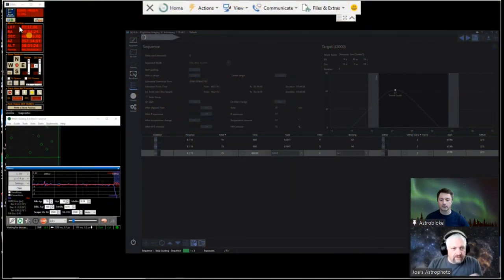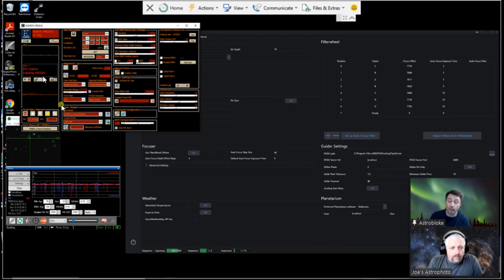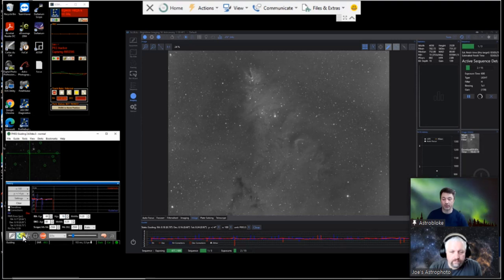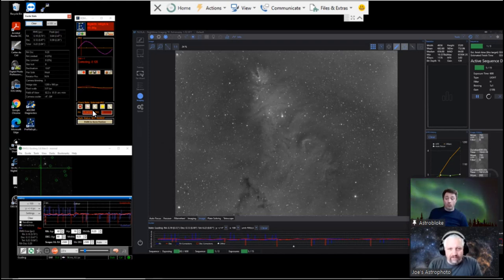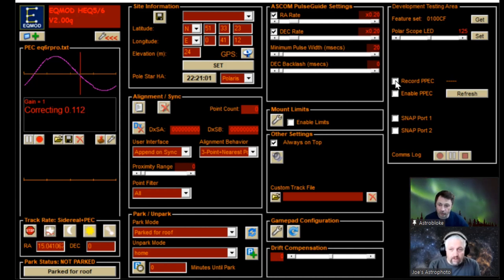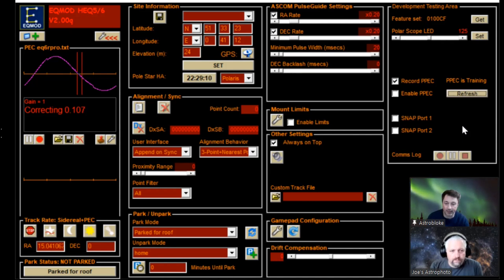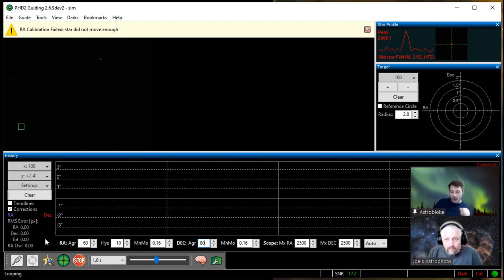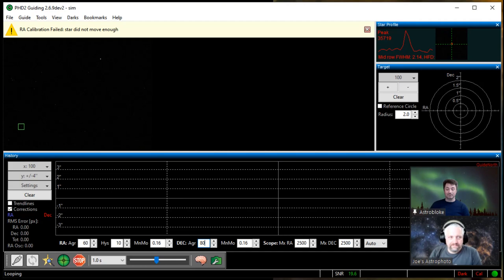Astrophotography with Astrobloke - Better Guiding & PEC Training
Some tips on better guiding with PHD2. Also using eqmod how to record a PEC (Periodic Error Correction) Curve and then permanently save this to your mounts motors.
The Link below will take you to a site to download EQMOD and PECPREP

How to adjust PHD2 Guiding and PEC training your EQ mount to improve Astrophotography

How to apply a PEC (Periodic Error Correction to your mount)
Start by recording a PEC curve. Recommend setting a minimum of 5 worm cycles. This will once made start to correct the errors while guiding. You can tick autopec and everytime you start up this curve will automatically start with your guiding. BE AWARE that if you do not park your mount before shutting down this curve will be lost. Here are the steps to save the curve permanently into your mount so it will not be lost.
This can be done anytime even during the day. Start your mount and make sure it is tracking as sidereal + Pec, fully open EQMOD and on the far right is the development area.
Tick record PPEC. The red light on your mount should start to flash. The mount is now syncing the worm drive with the curve you have recorded. Once synced the curve will be recorded into the mounts motors, The flashing light will change to 2 flashes and a pause. When this has finished the PEC curve is permanently saved into the mounts motors. Start your system again making sure Auto PEC is unticked and tick Enable PPEC. if you press refresh it will report if it is on or off. another way of confirming the PEC is active is the light on your mount will now flash 3 times and then pause.
You now have PPEC saved into your mounts motors and hopefully a much improved guiding status for your mount.